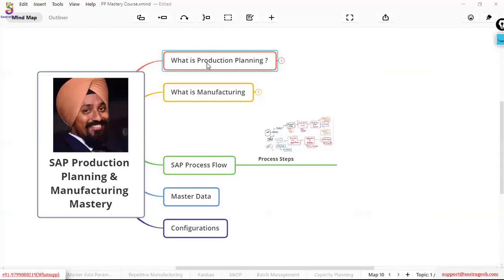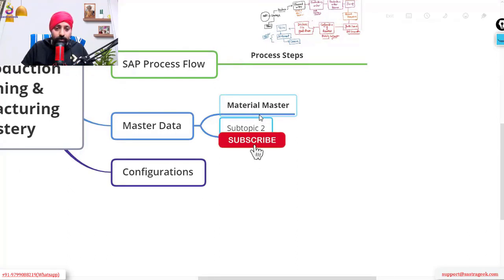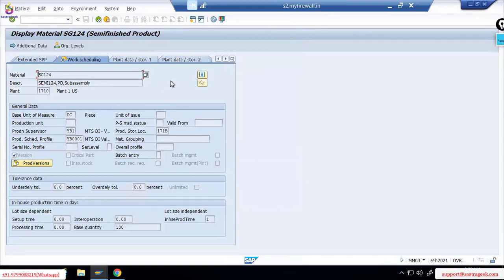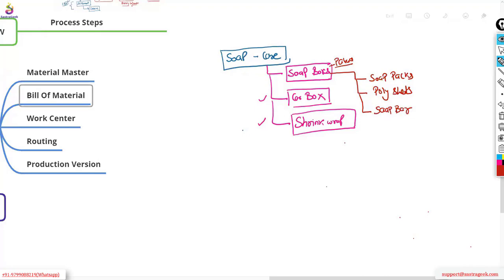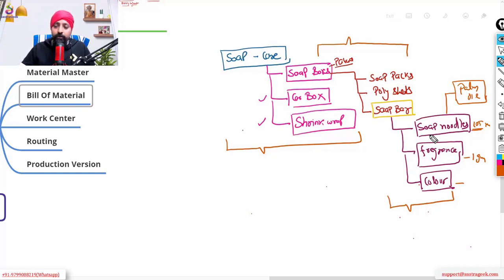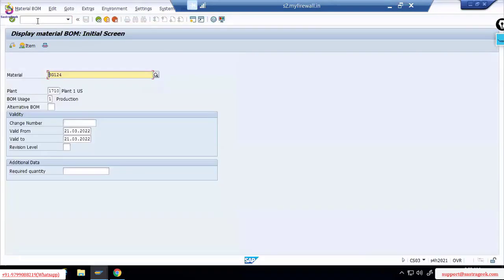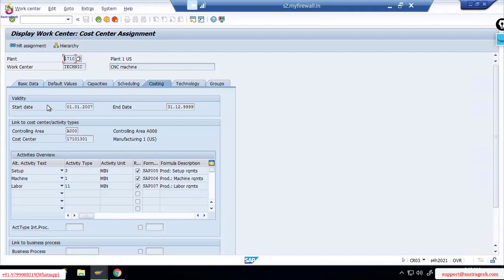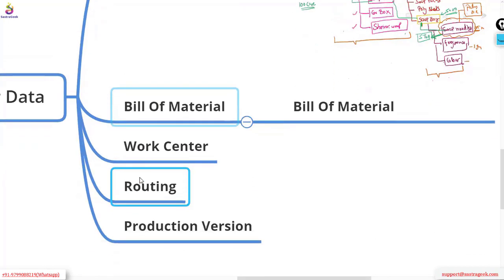SAP PP Production Planning Master Data Overview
Use below link to check course details